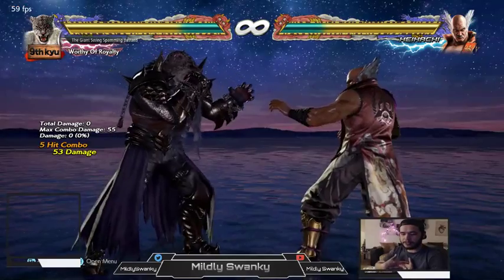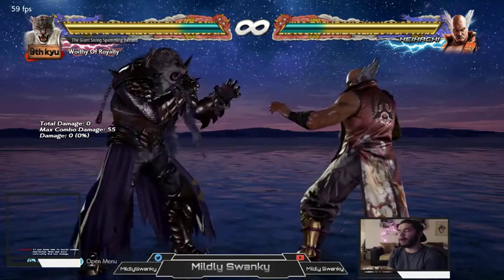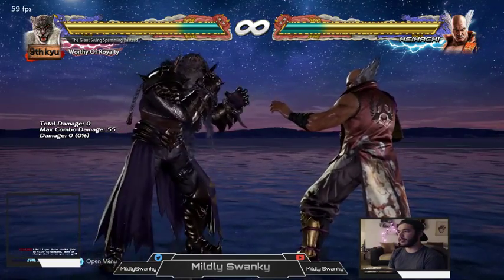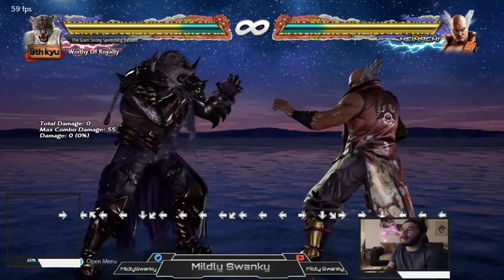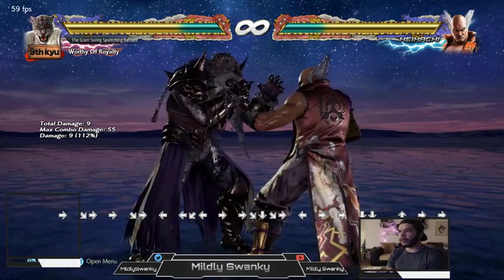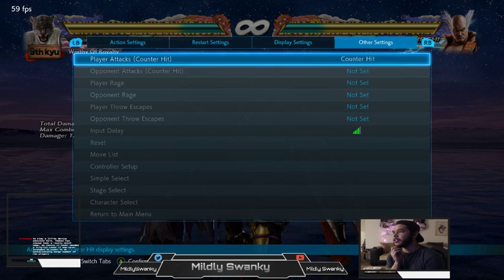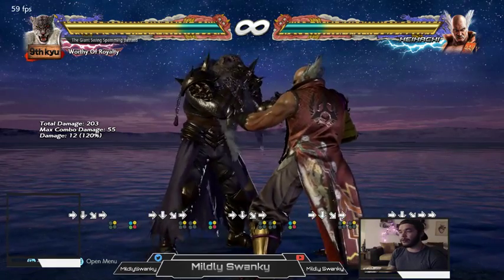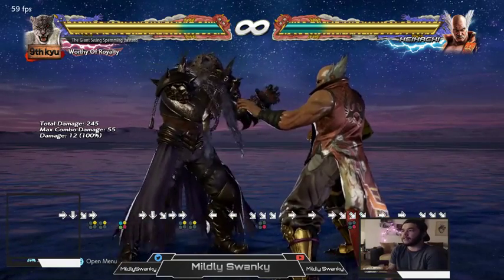Fighting games need better tutorials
It boggles the mind to think that fighting games still, to this day, ignore such basic necessities in their games like a simple tutorial to explain their game mechanics. Swanky and chat have a discussion about the current state of tutorials, and if fighting games really need to have such things— or are players just being lazy